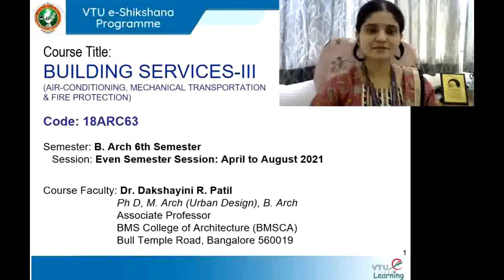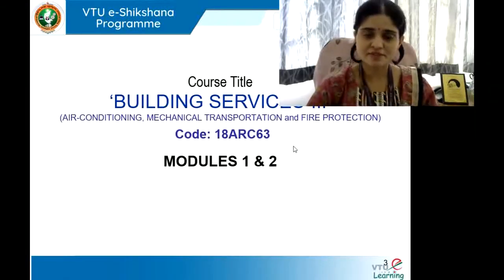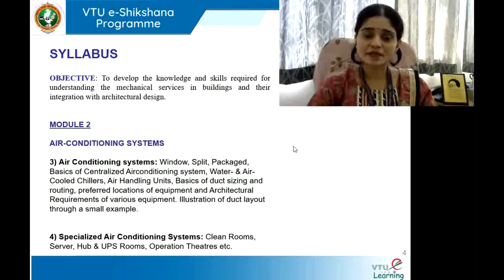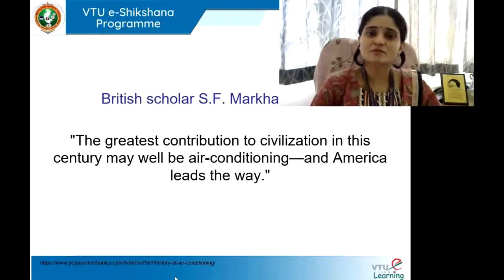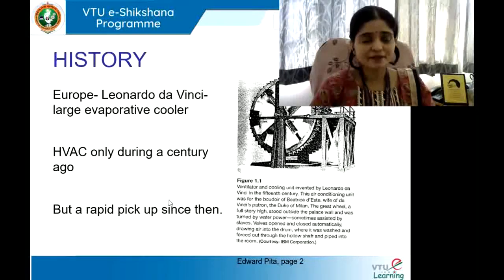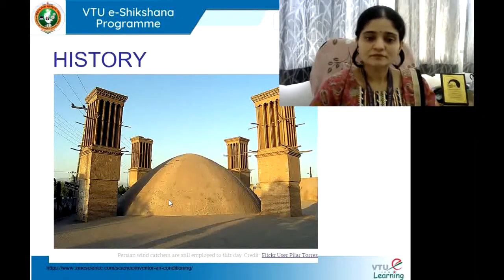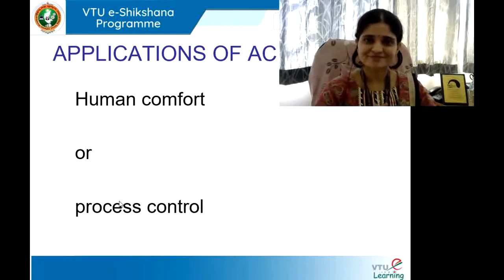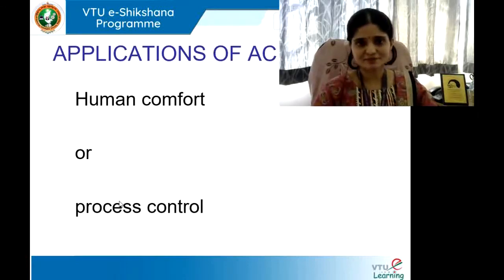Module 2 Lecture 1_ AC Intro